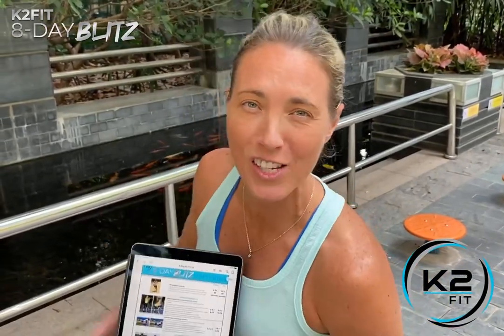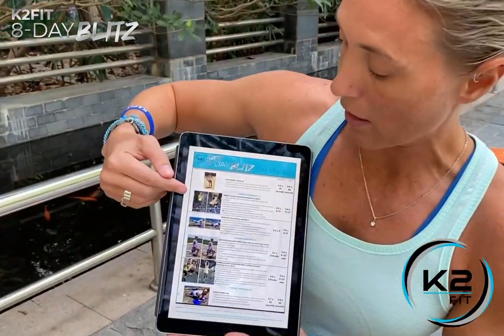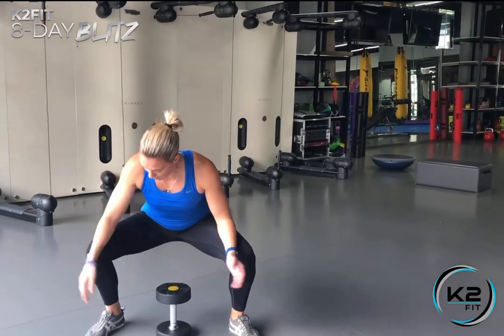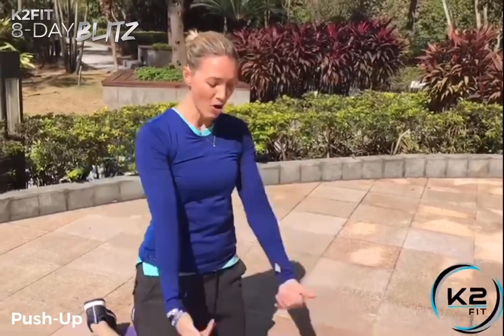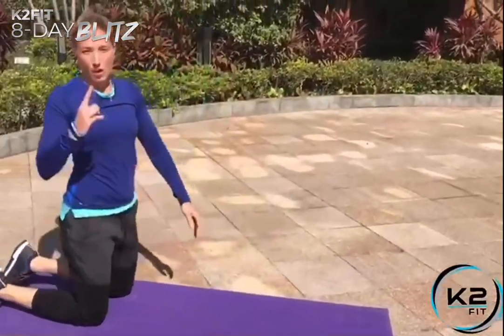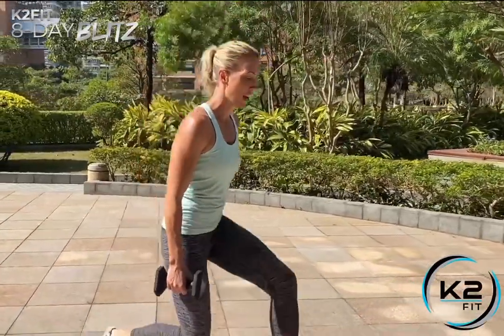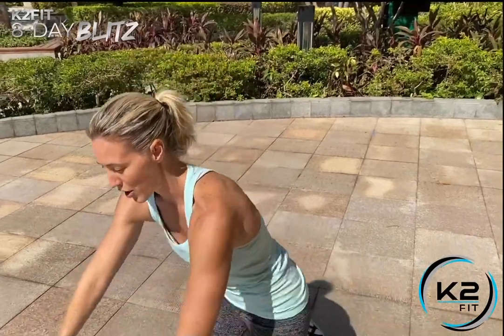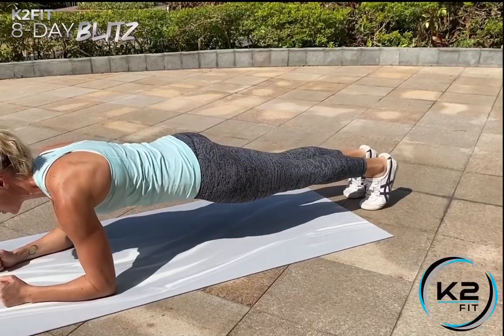K2Fit 8-Day BLITZ, Day 1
Coach Kara show you how to do Day 1!